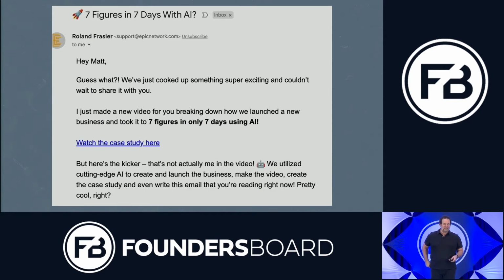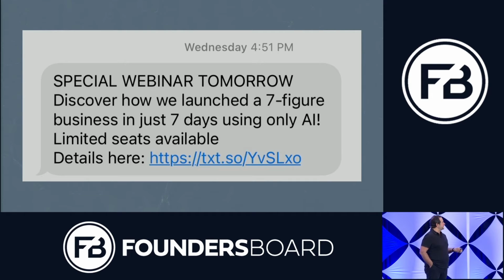Ai Generated Income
Join Roland Frasier and Ryan Deiss on a remarkable episode of the Business Lunch Podcast. They unveil groundbreaking AI technologies that generated seven figures in just one week. Imagine what you could achieve by having lunch with ultra-successful entrepreneurs who share their secrets to success.

Buckle up for a deep dive into cash flow strategies and discover how AI is revolutionizing the way businesses operate. Plus, learn about the power of personalized video messages and find out how to harness AI's potential for your own business.

Tune in to unlock the secrets to financial success with Roland and Ryan. Don't miss this exciting episode of the Business Lunch Podcast!

HIGHLIGHTS

"We've been experimenting and integrating AI technologies into our business in a way that's generated seven figures in just one week."

"So we had 631 sales 72.5% of the people that bought showed up. And some people bought, by the way after the webinar, because we didn't take the page down, because we're going to do a replay."

"So we have had so far $64,887 In sales, and have collected $51,900 in 24 hours through keep in mind, it was done yesterday, the pitch was around 2:45pm.

TIMESTAMPS

00:00 - 00:28: AI Integration Success
00:11 - 00:28: Encouragement and Contrast
00:28 - 01:58: Cash Flow Deep Dive and "Heygen"
01:58 - 03:13: AI Video Showcase and Webinar Promo
03:13 - 04:56: Video Reflection and Application
04:56 - 05:44: Email and Text Campaign
05:50 - 08:58: Offer Landing Page and Results

CONNECT

• Ask Roland a question HERE.

RESOURCES:

 • 7 Steps to Scalable workbook